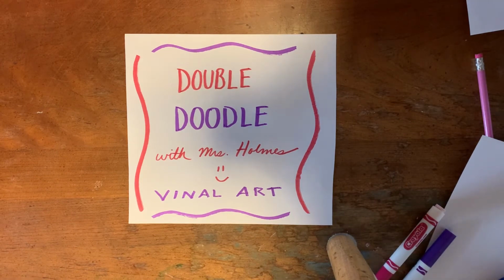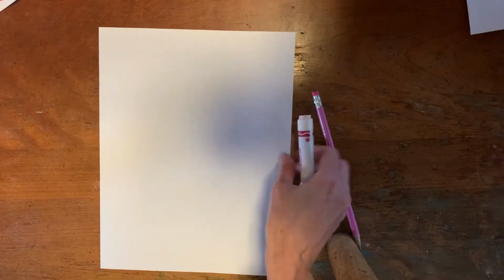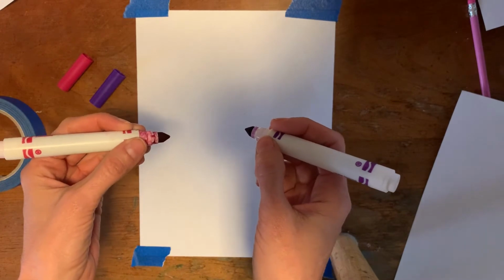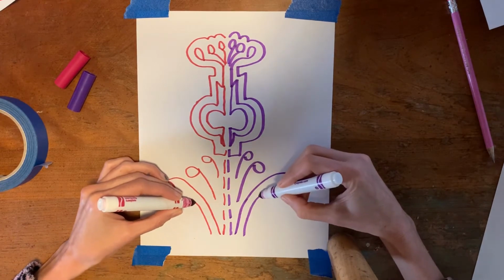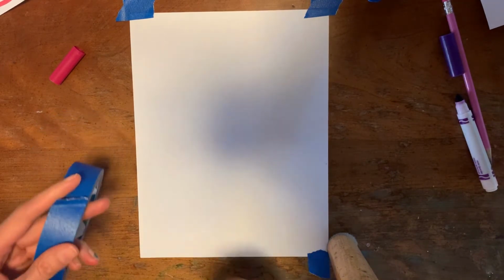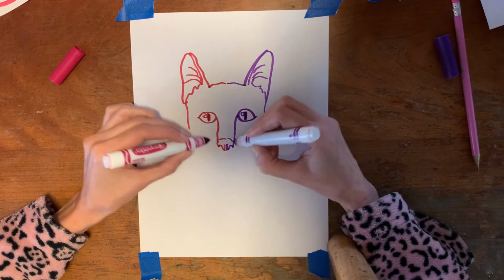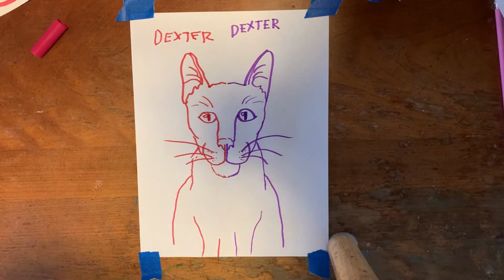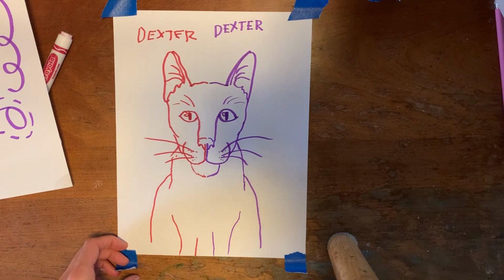Double Doodle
Draw an abstract design first to warm up, then draw an animal person or object using the doodle doodle technique!